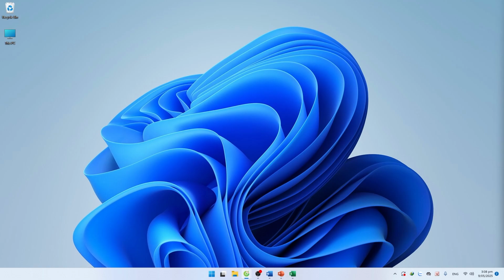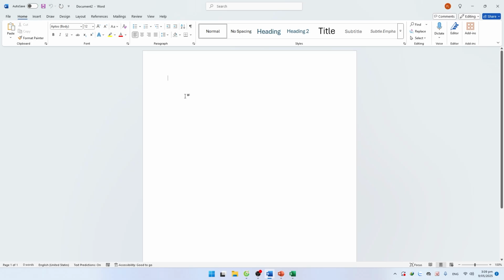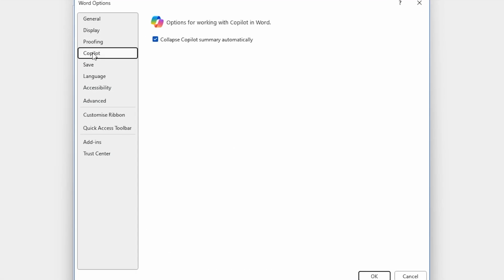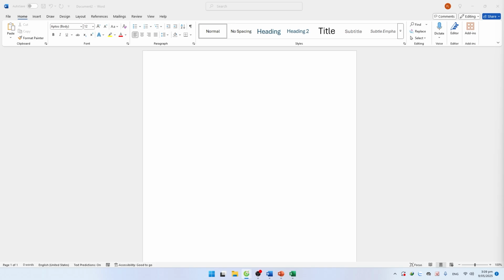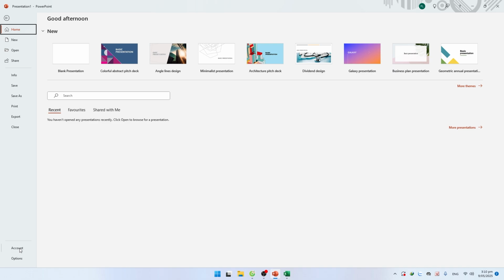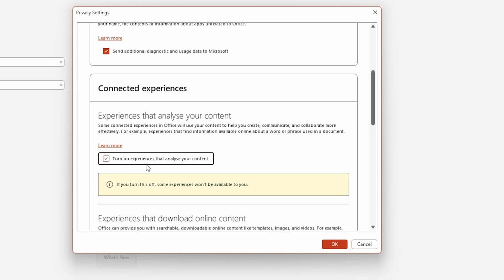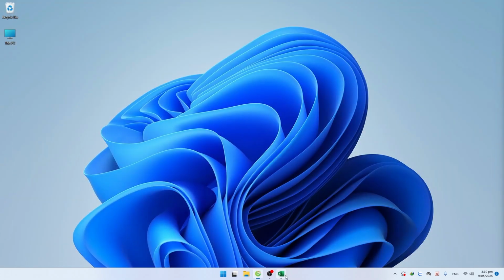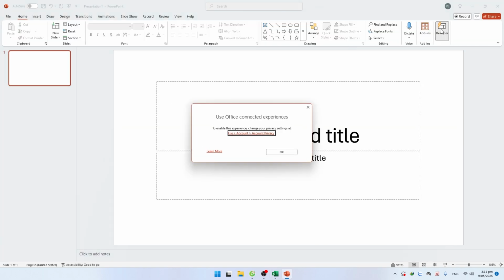How to Disable Copilot in MS Office Word, Excel & PowerPoint (2026 Guide)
Not ready to use Microsoft 365 Copilot yet? Prefer a distraction-free workspace or managing AI features manually? In this clear and concise tutorial, you'll learn how to turn off or hide Copilot in Word, Excel, and PowerPoint—step-by-step.

🔹 What You'll Learn in This Video:
✅ How to disable or hide Copilot in Word, Excel, and PowerPoint
✅ Where to access the Microsoft 365 admin settings (if applicable)
✅ How to manage connected services and AI integrations
✅ Troubleshooting: What to do if the Copilot toggle is grayed out
✅ Bonus: Disable Copilot per user or organization-wide (Admin only)

📌 Timestamps
⏱ 00:00 – Introduction
⏱ 00:12 – Step 1: Open Word, Excel, or PowerPoint
⏱ 00:23– Step 2: Go to File, Options, Customize Ribbon
⏱ 01:13 – Step 3: Uncheck Copilot if it appears in Ribbon items

Microsoft Copilot is a powerful AI assistant—but it's not always needed. You might want to disable it for:
✔ Privacy or compliance policies
✔ Personal preference or distraction reduction
✔ Testing/document creation without AI suggestions
✔ Organizational rollout control

💬 Drop a comment if you need help disabling Copilot in your setup